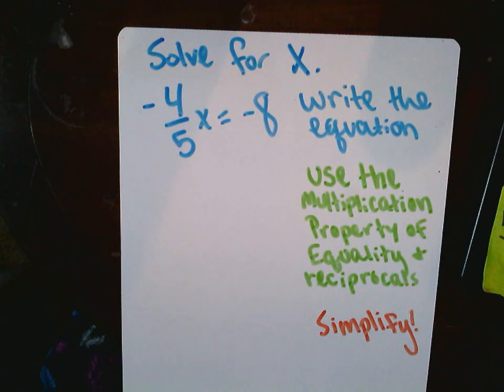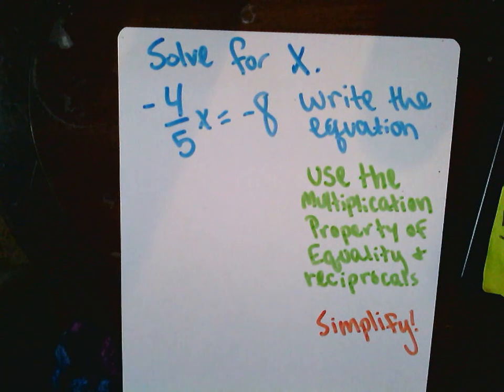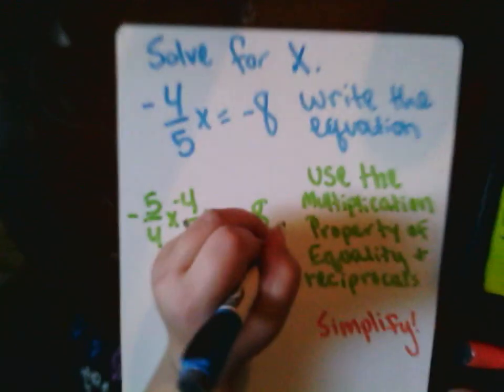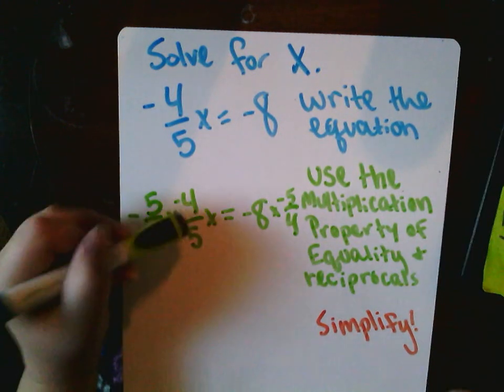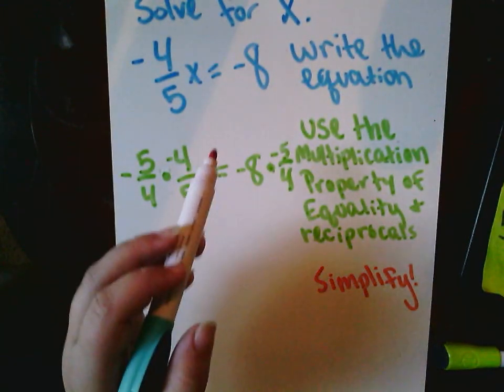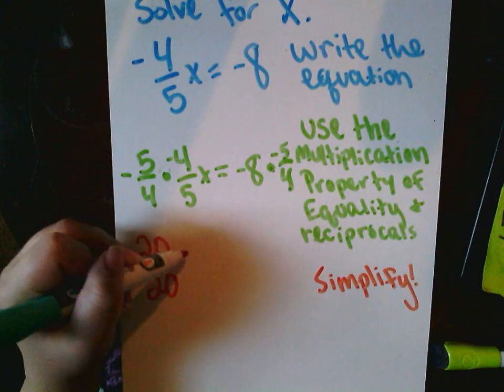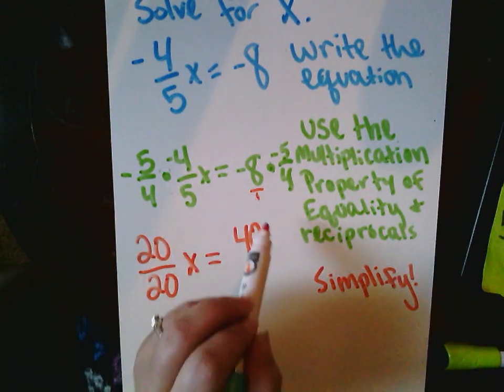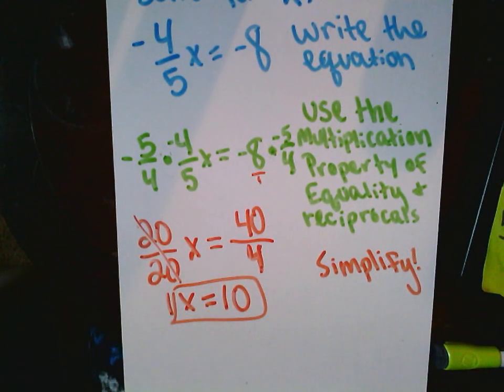Solving Equations Using the Reciprocal Example 1